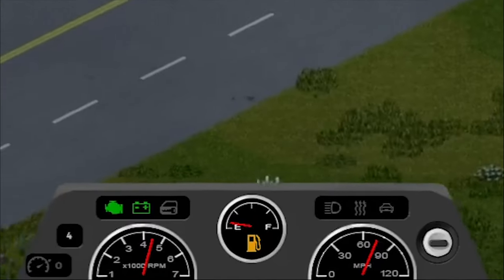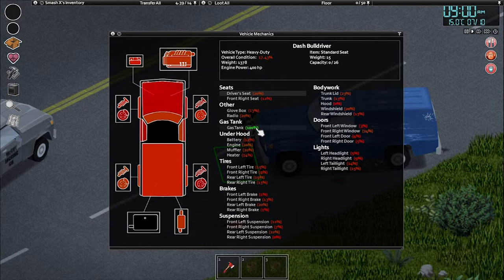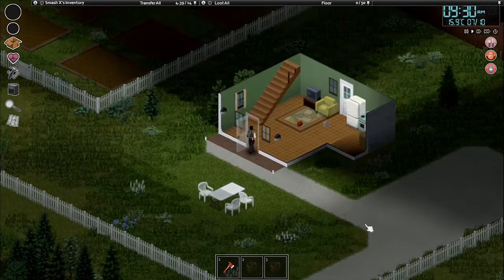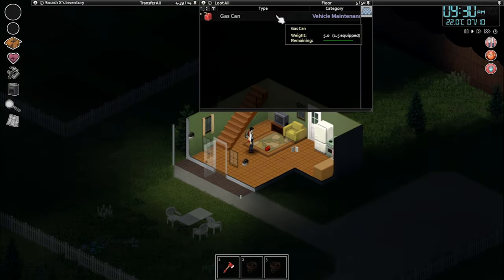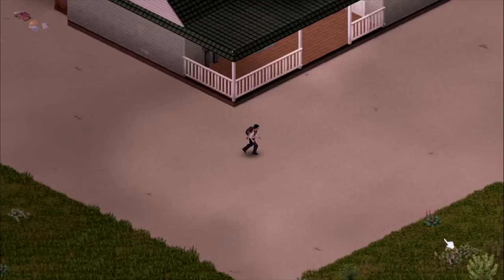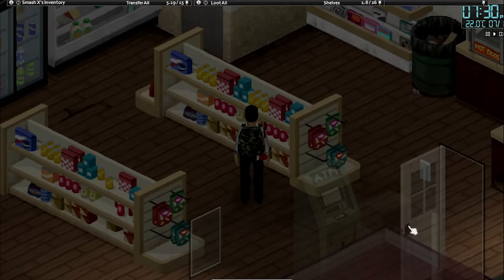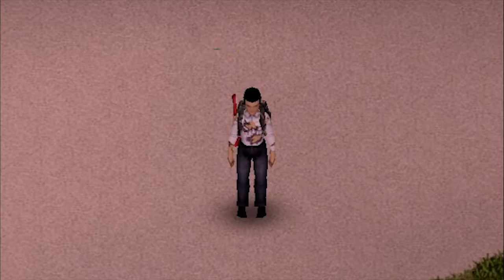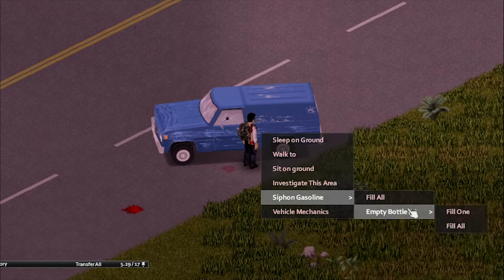EMPTY BOTTLE WITH GAS - PROJECT ZOMBOID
Project zomboid series.

You can now siphon gas using empty bottles from bourbon, orange soda, and water bottles. Doesn't work for beer bottles.

The video has jokes, please don't take it too seriously.